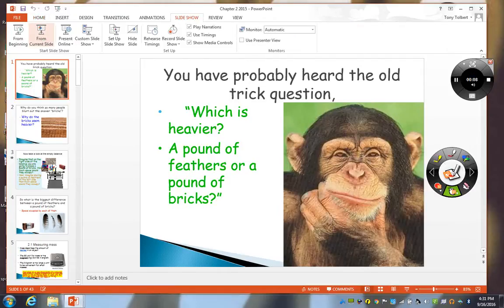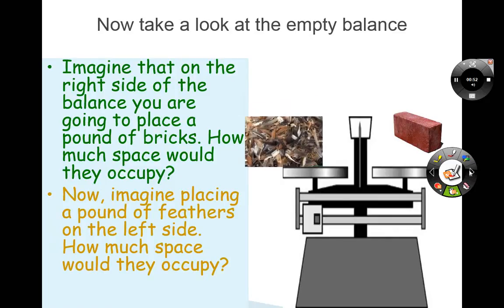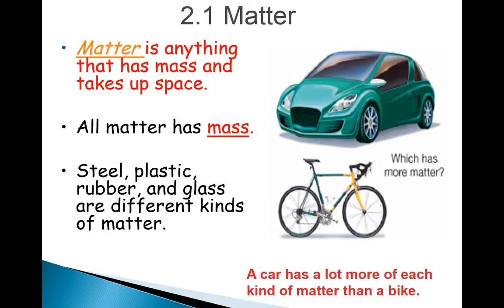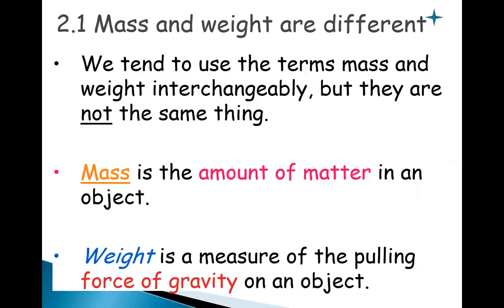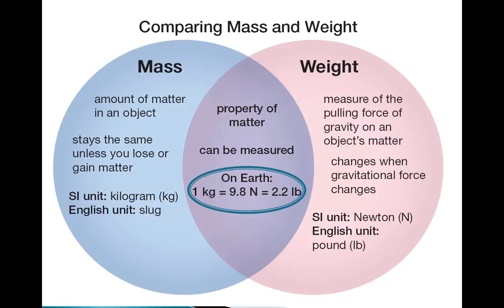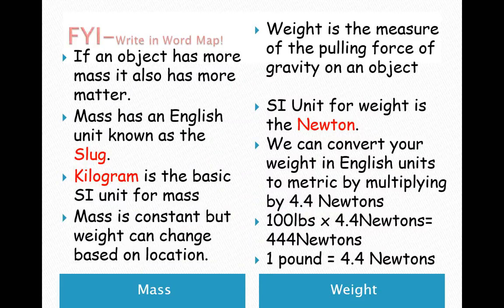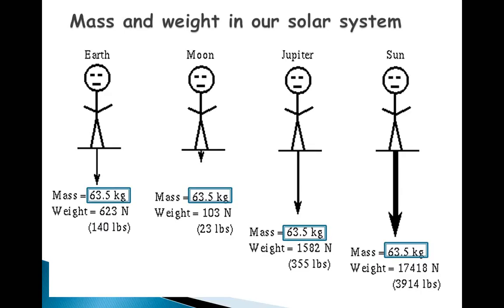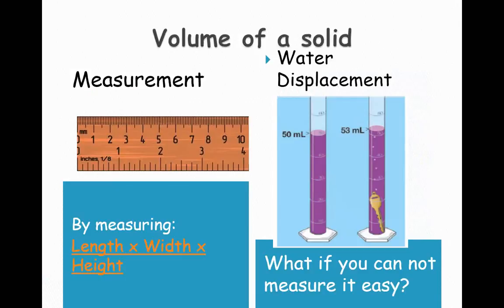Chap 2 Lesson 1